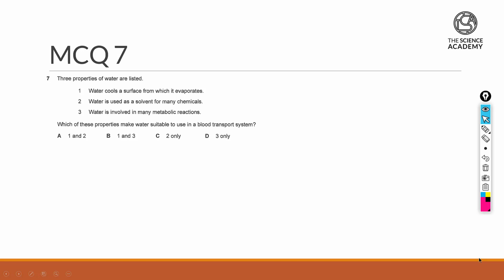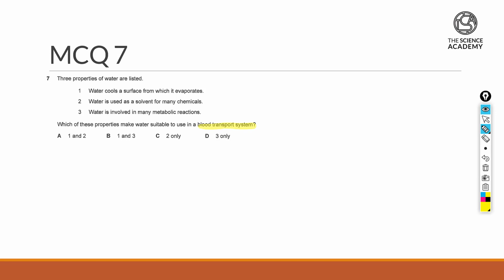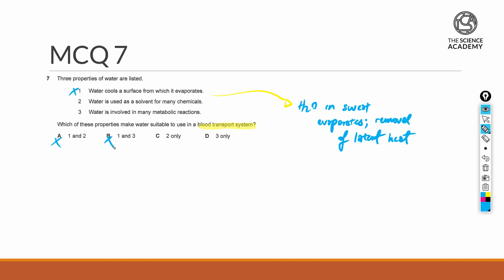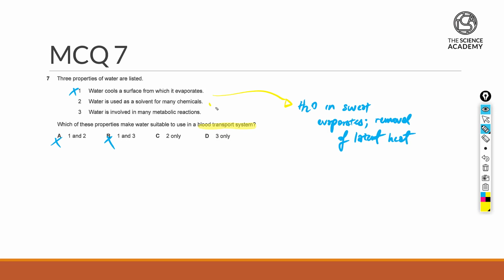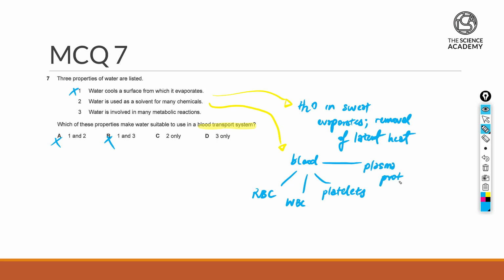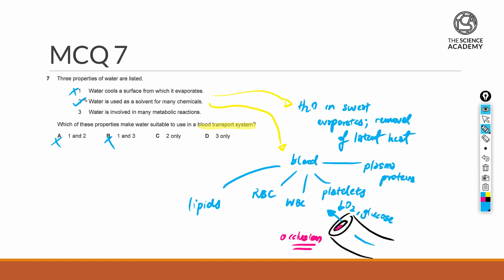2018 GCE O Level Biology MCQ Solution 7